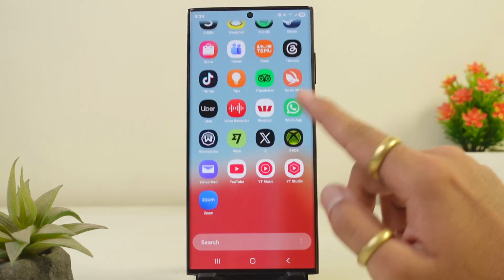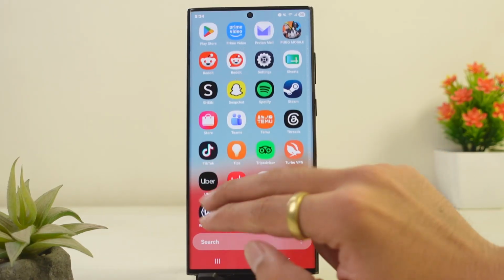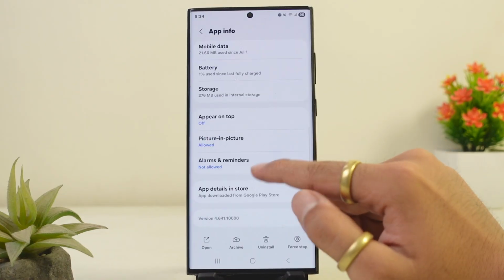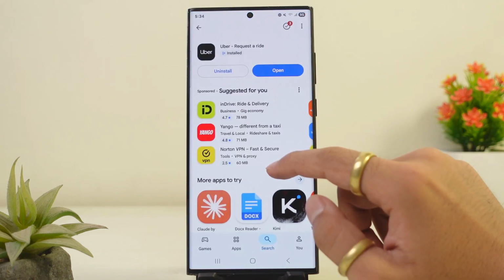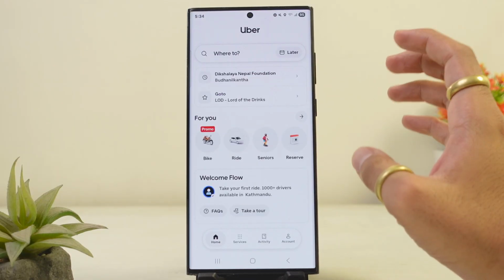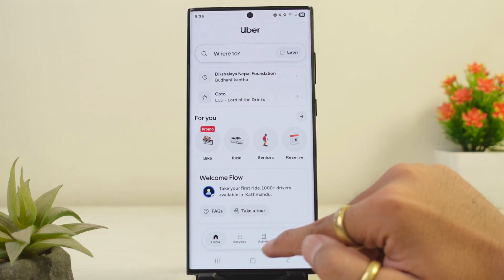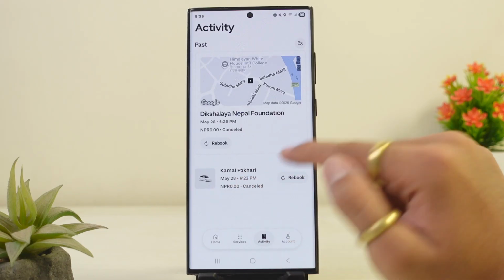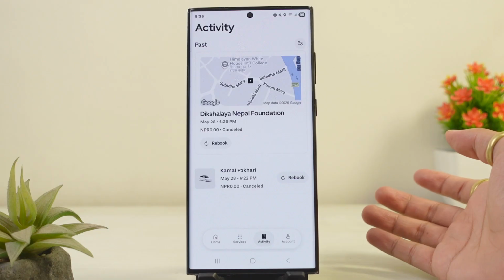How To Fix Uber Cannot Tip Driver !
Having trouble tipping your Uber driver after completing a ride? The issue may be related to your payment method, the app itself, or a temporary problem with your account or ride.

First, check that your Uber payment method is active and up to date. If you're using an Android device, you can also try clearing the Uber app's cache. Open your app drawer, find the Uber application, press and hold its icon, and select **App Info**. Then open **Storage** and choose **Clear Cache**. After clearing the cache, relaunch the Uber app and sign in if necessary.

Next, go to your ride history to manually access the tipping option. Open Uber and tap the **Activity** option from the bottom navigation bar. Find and select the ride you want to tip your driver for, then scroll through the available options until you find the **Tip** section. Select the amount you'd like to give and follow the on-screen instructions to complete the tip.

If the tipping option still isn't available, check that your payment method is working correctly and that the ride is still eligible for tipping. You can also update the Uber app from your device's app store or contact Uber Support through the Help section if the problem continues. I hope this video helps you fix the Uber tipping problem.